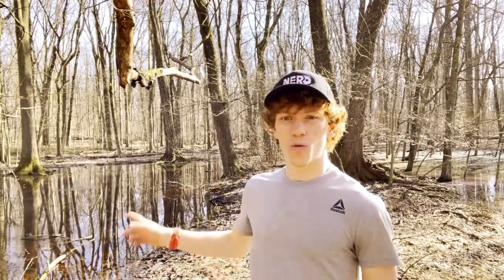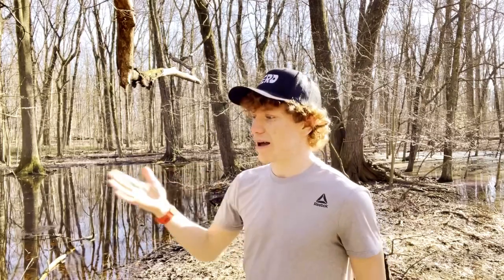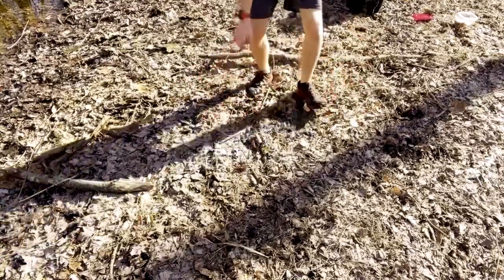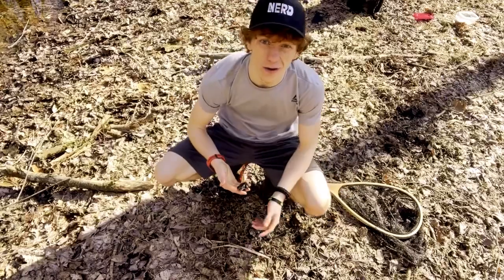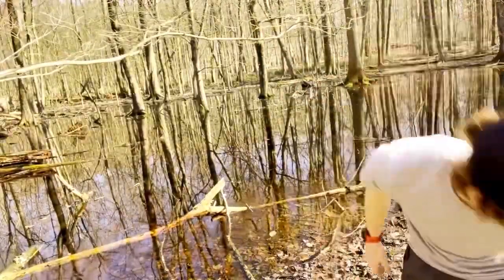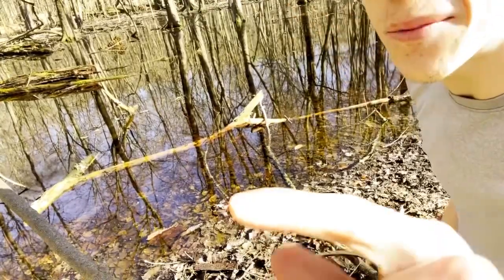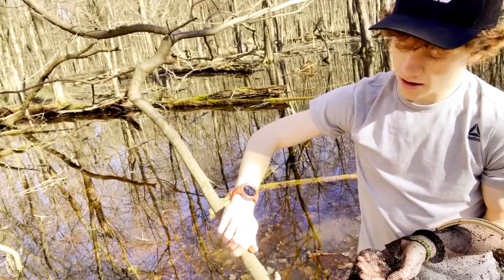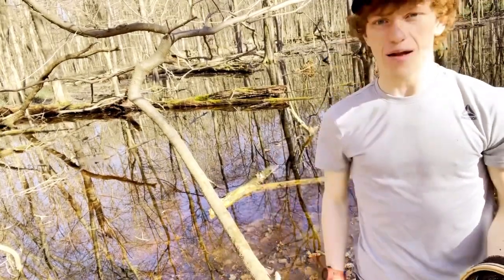How To Catch Frogs! Tips and Tricks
Here's a video on tips on how to catch frogs after you have found them, in this video I show 3 methods on how to catch them.